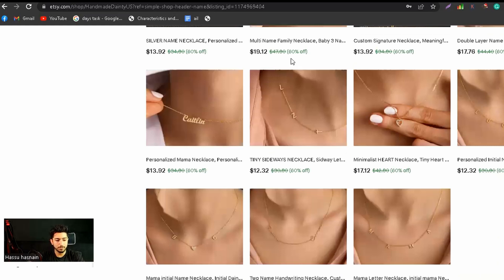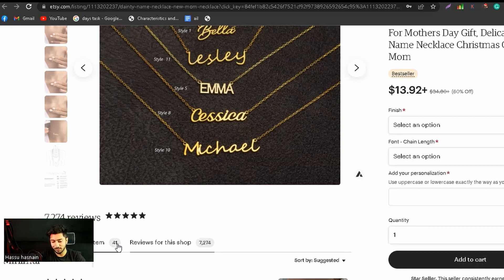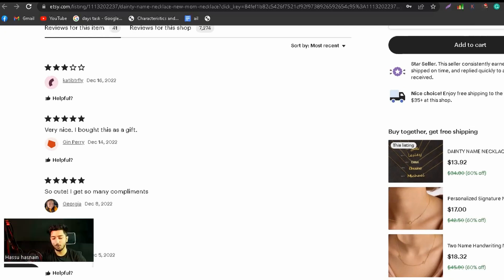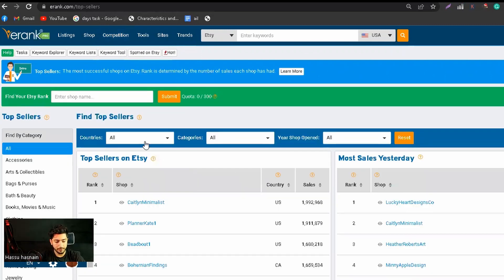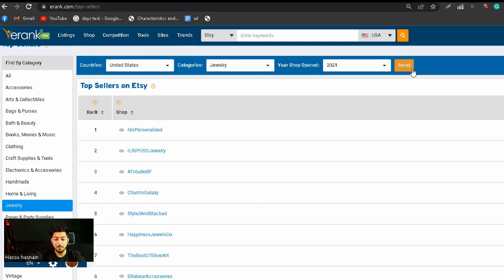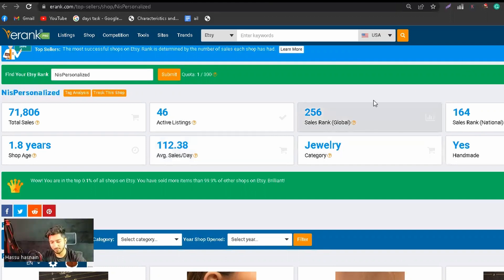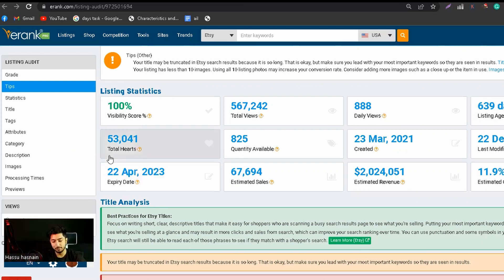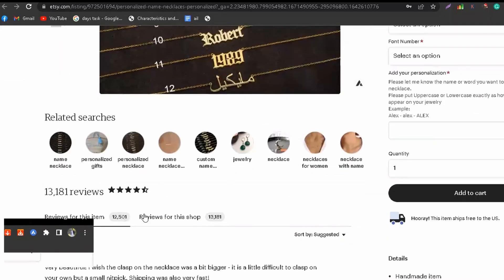Spy on Etsy Sellers Using this Tool | Class 10 | Azadchaiwala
This is the FREE ETSY Course by Azad Chaiwala. This FREE ETSY Course consists of 18 Videos and is about 3 hours long and available on AzadChaiwala and AzadChaiwala Institute Channel.
Course Recorded At @AzadChaiwalaInstitute
Teacher : Zain Wirasat